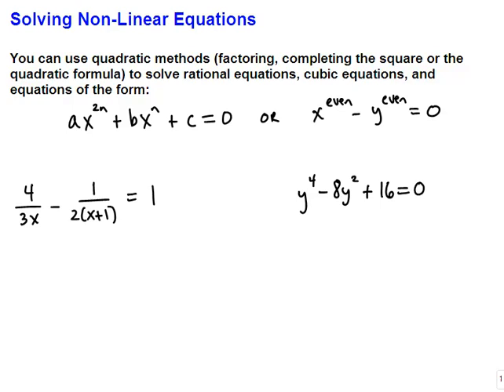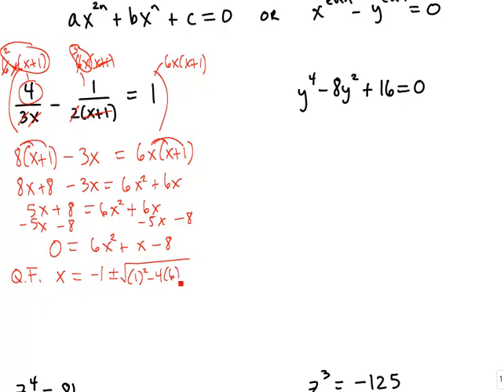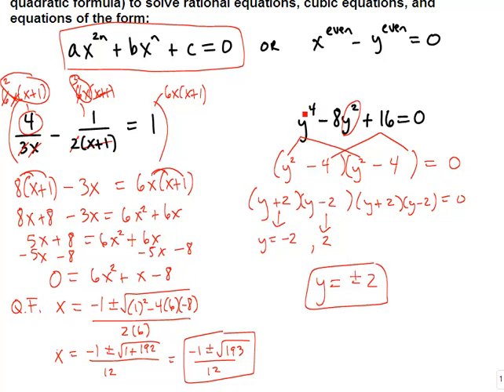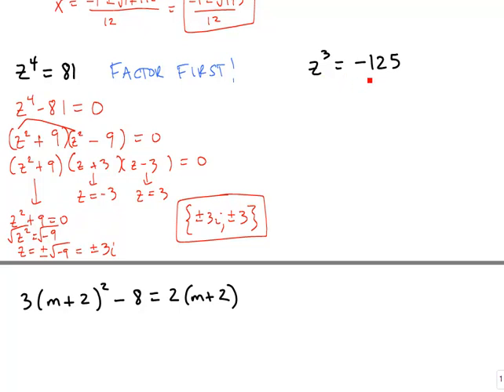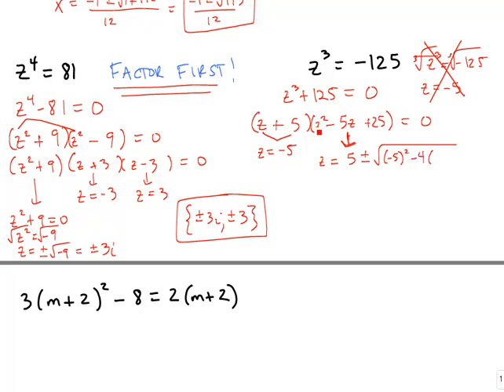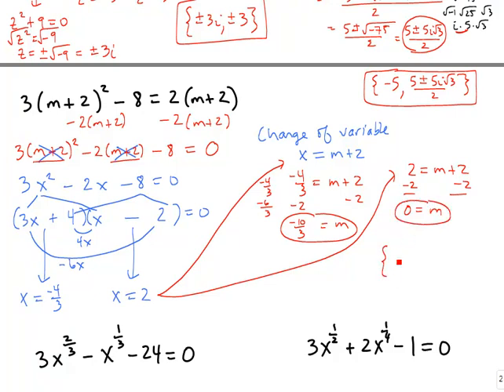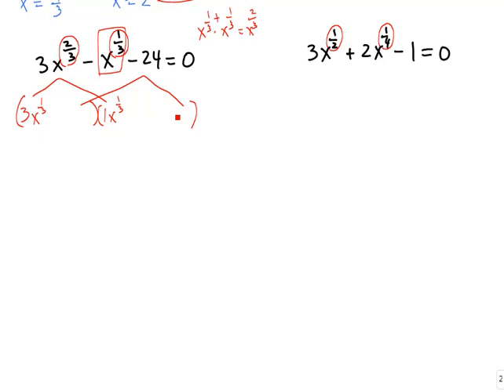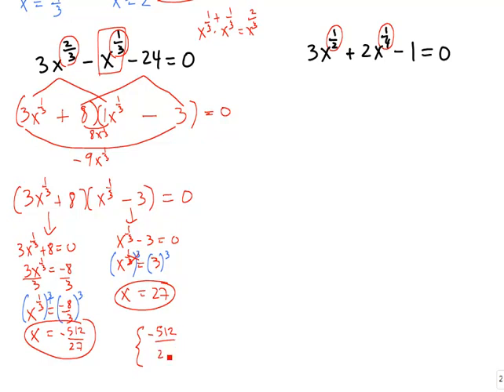Non-linear Equations Lecture - flash.mp4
Solving Nonlinear Equations Video Lecture